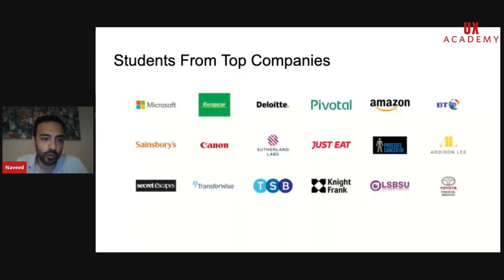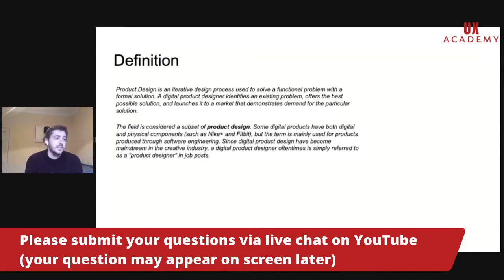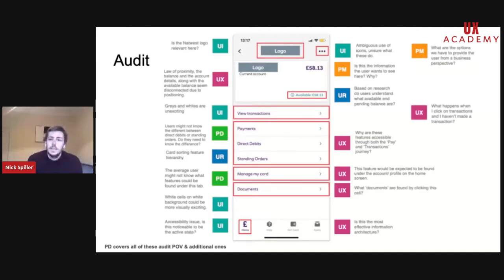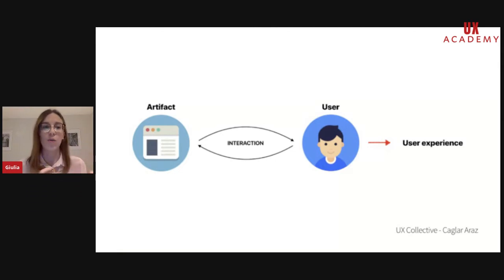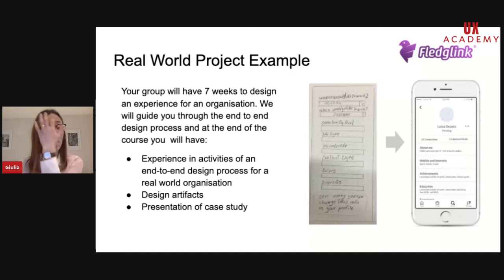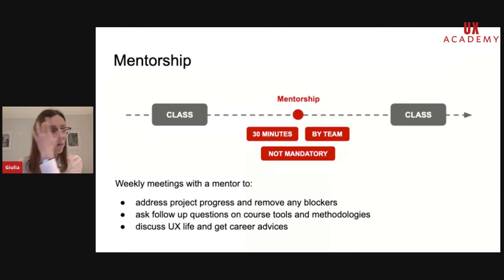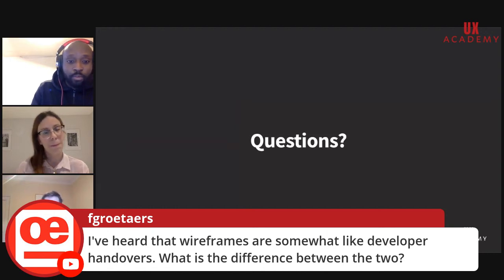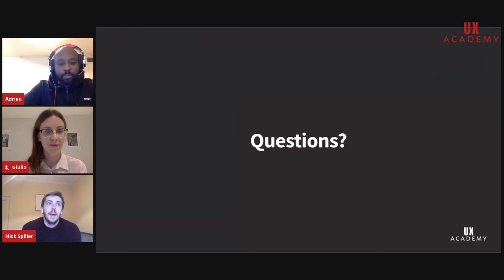An Introduction to Product Design Webinar with UX Academy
This taster session is for anyone interested in Product Design or developing a feature or startup idea and transforming it into a product, and ultimately a business.

Join us in an introductory evening presentation to find out what it means to be a Product Designer.